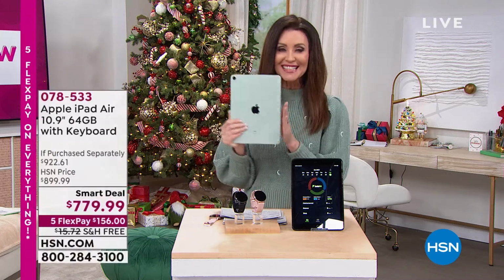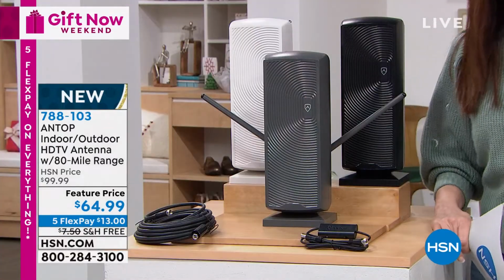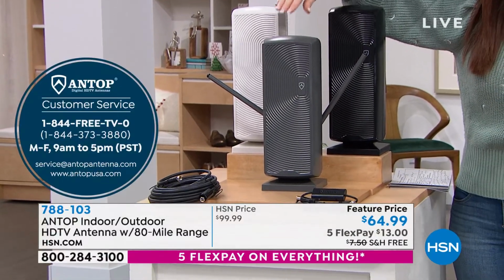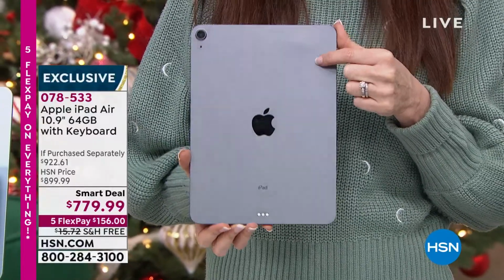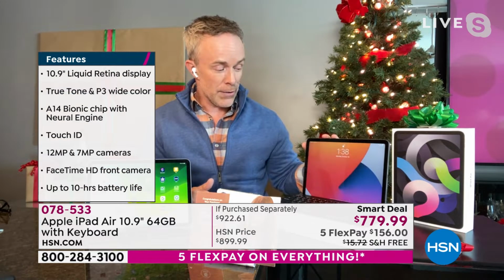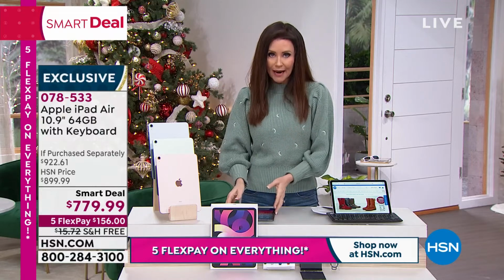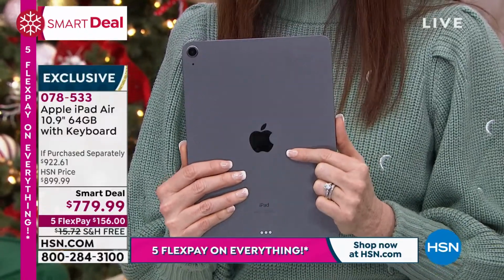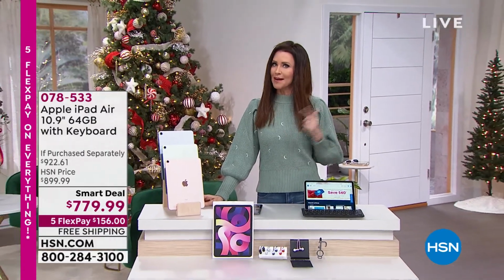HSN | Electronic Gift Connection featuring Apple 10.30.2021 - 01 PM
Discover electronics, all things innovated product for your home, work or business for everyday life. We believe technology will be accessible to everyone, to work, create, communicate, and entertain. We design them for every single person. Prices shown on the previously recorded video may not represent the current price.